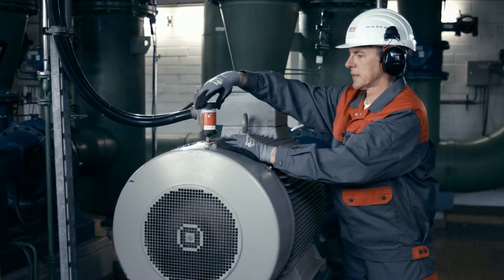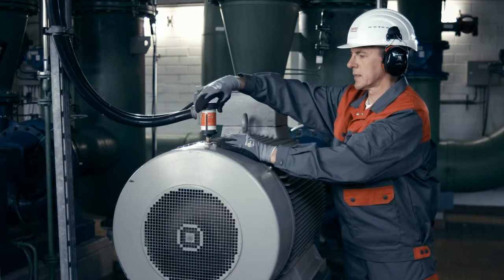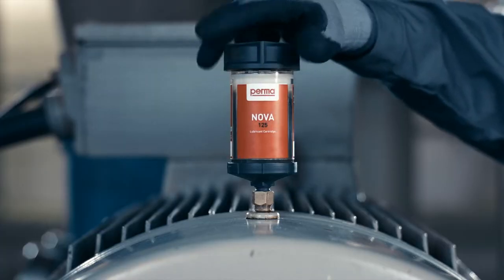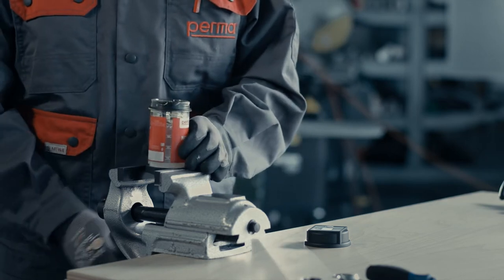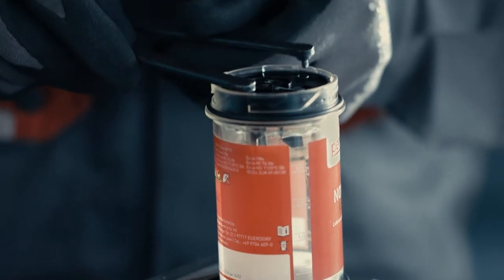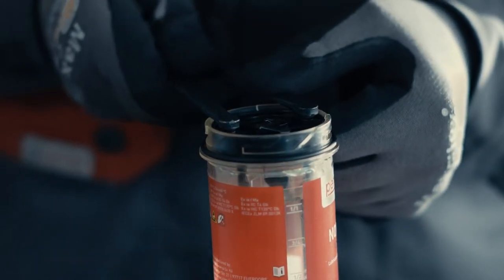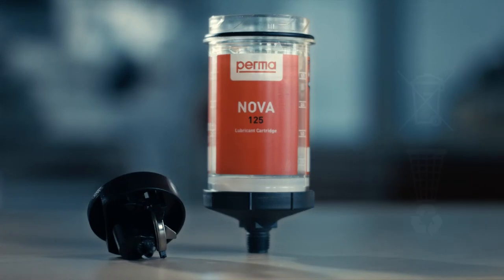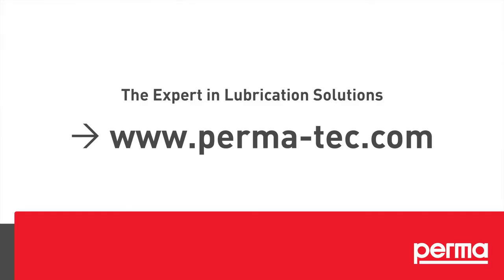perma NOVA - Installation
For applications with high variations in temperature
perma NOVA can be used for all applications that are within a temperature range of -20 °C up to +60 °C. The discharge period (1 – 12 months) can be easily programmed by pushing the SET-button on the NOVA control unit. A temperature sensor periodically measures the ambient temperature and the control unit calculates the required gas generation based on this data. This ensures a continuous and controlled discharge. perma NOVA consists of a
reusable control unit, a lubricant canister (LC) filled with grease or oil (with integrated oil retaining valve), and a protection cover. The perma NOVA LC is available in sizes of 65 cm³ and 125 cm³.